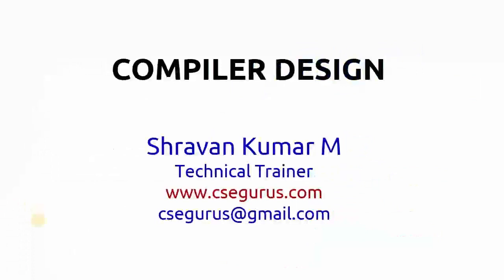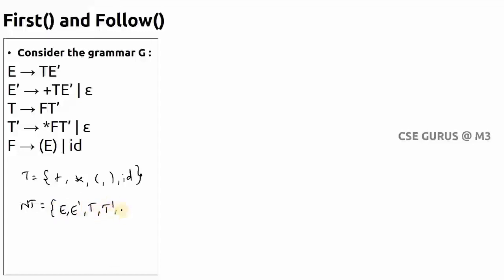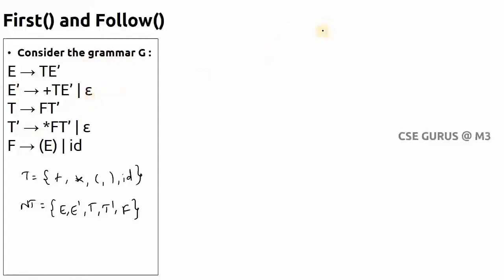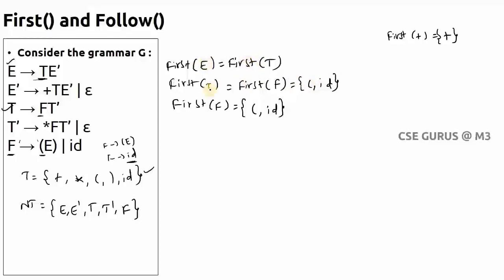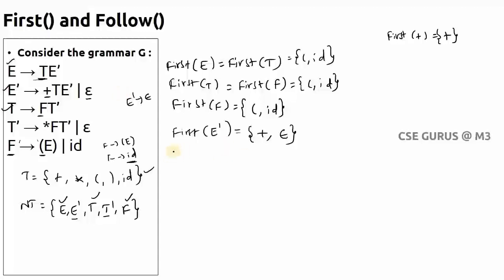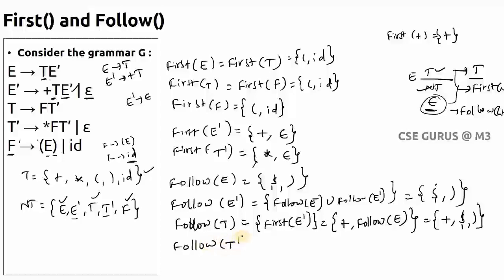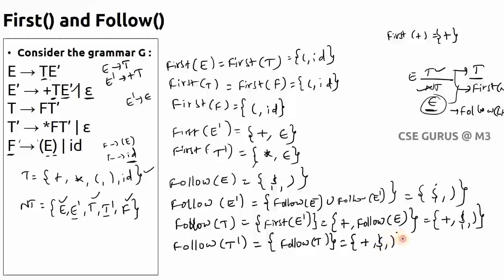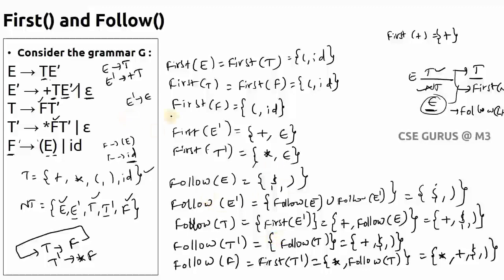4. How to find First() and follow()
This video explains how to find First and follow of a Non-terminal in a CFG with examples in Compiler Design. .